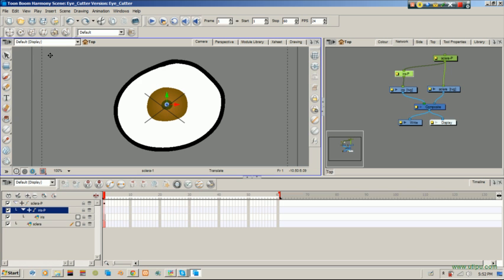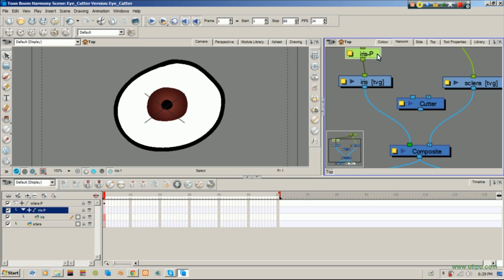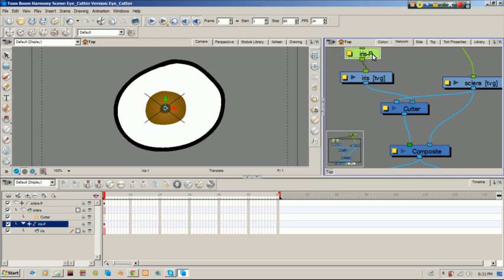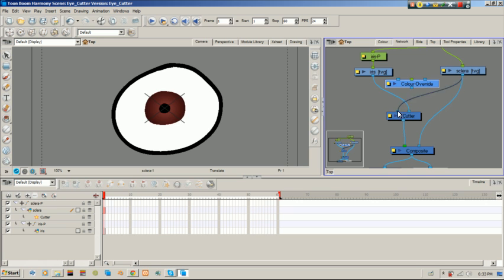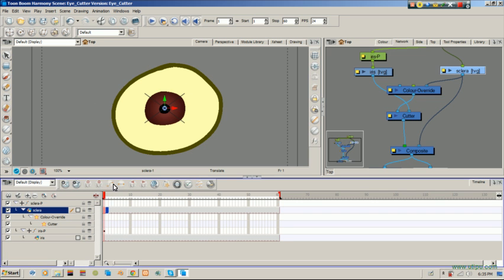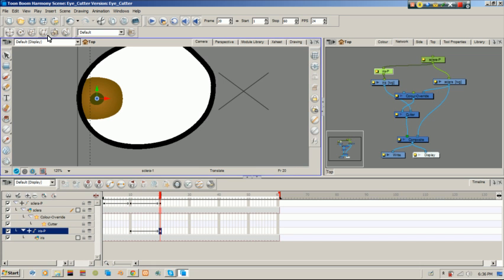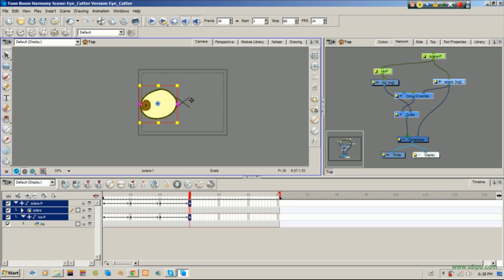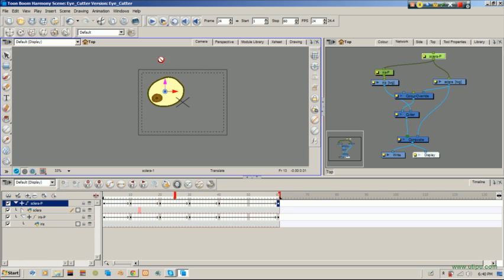ToonBoom Harmony 7.8: Tutorial 016: Rigging Eye (Part 2 - Cutter and Colour Override)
We add some Modules from the Module Library Tab and make the eye work like an eye. That way the iris stays inside the sclera when we move it around.

Have fun practicing!